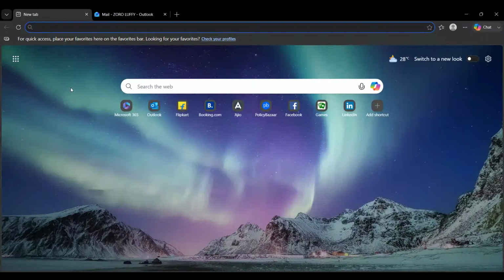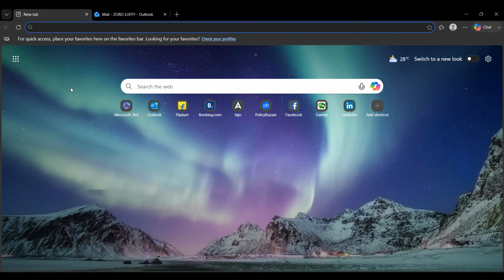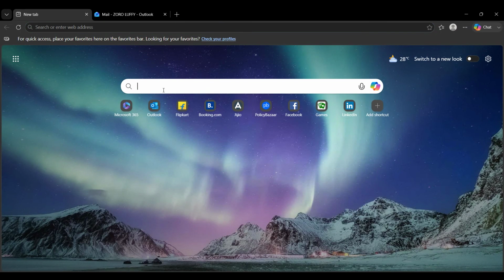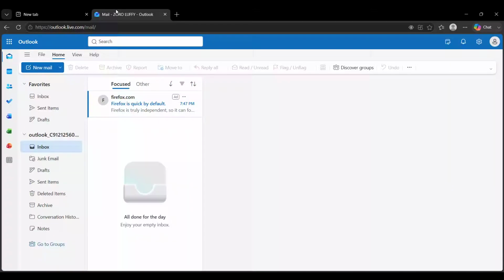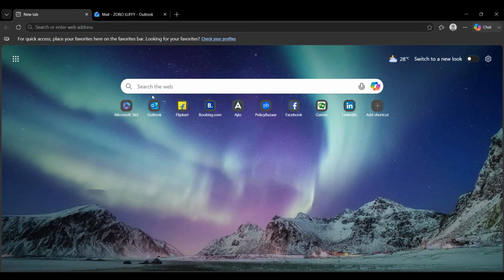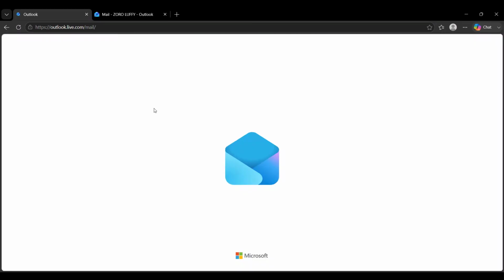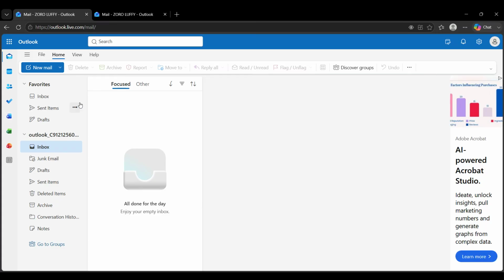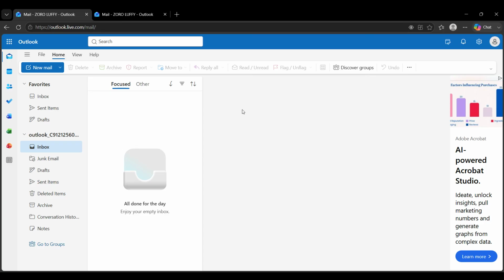How To Check Msn Email(Step By Step Guide)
Learn how to check MSN email using Microsoft Edge and Outlook.com in this simple step-by-step tutorial.
Follow along to sign in, open your inbox, and access your messages quickly and easily.

🕚Timestamps:
0:00 Intro
0:17 Open Microsoft Edge
0:33 Search For Outlook.com
0:53 Click Outlook And Sign In
1:19 Check Your Inbox
1:39 Outro

✍️What You'll Learn In This Video:
• How To Open Microsoft Edge To Check MSN Email
• How To Find Outlook.com In The Browser
• How To Sign In To Your MSN Or Microsoft Account
• How To Access Your Inbox And Read Messages
• How To Bookmark Outlook For Faster Access Later

💡Pro Tips:
• Use Outlook.com directly for the fastest access to MSN email.
• Bookmark the page so you can open your inbox in one click.
• Make sure your Microsoft account password is entered correctly.
• If you get signed out often, check your browser settings and saved login options.
• Use two-step verification for better account security.